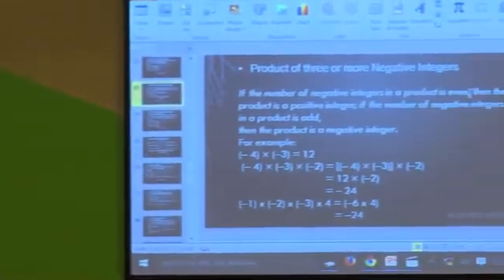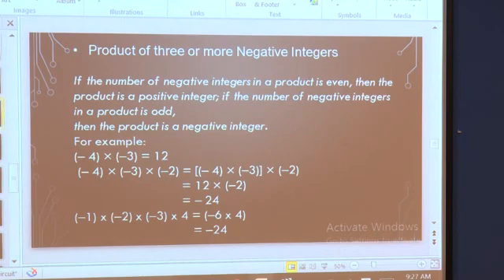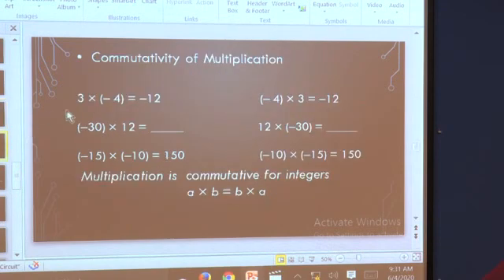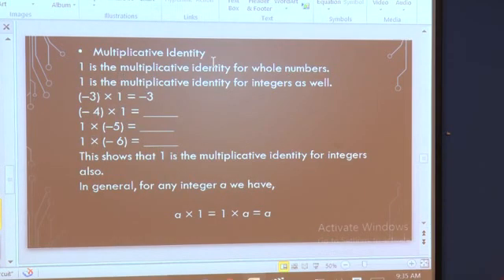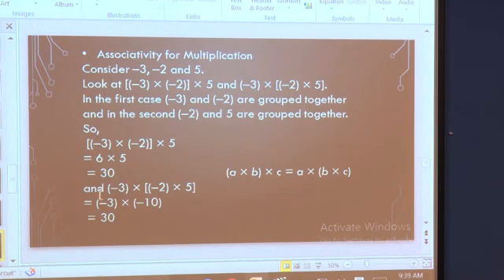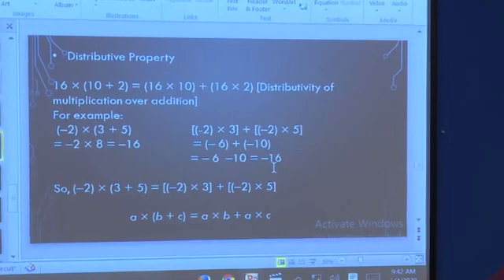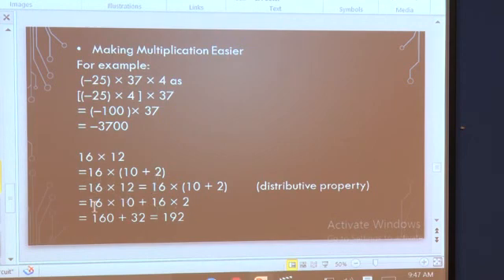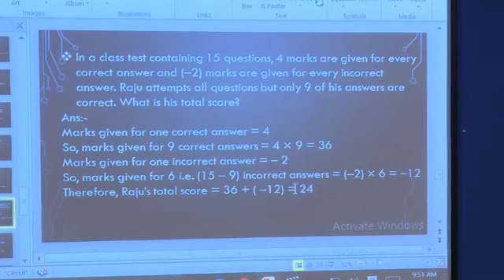GRADE 7 EPISODE 3 L CH 1 INTEGERS